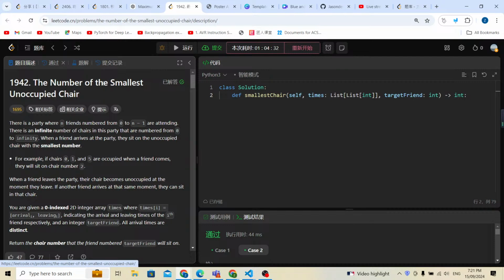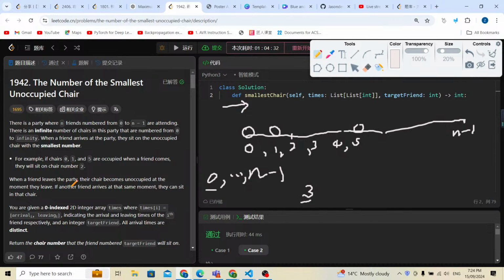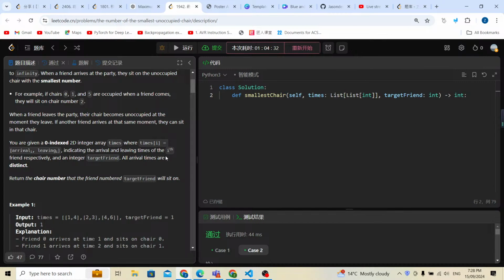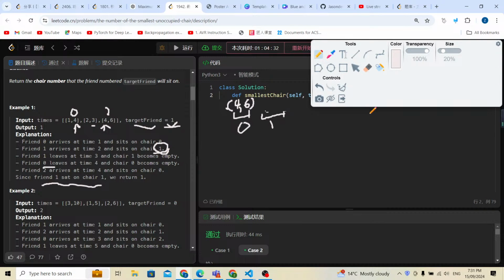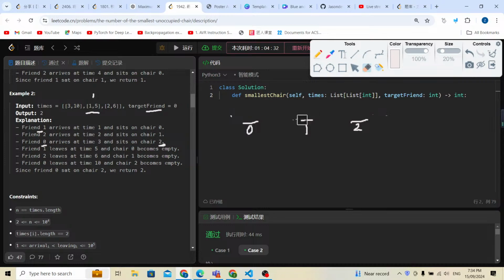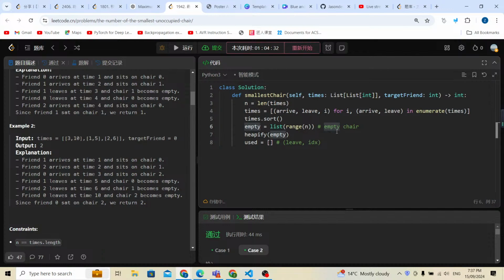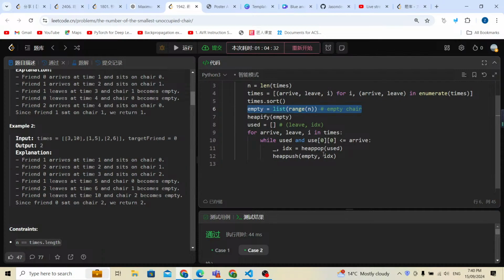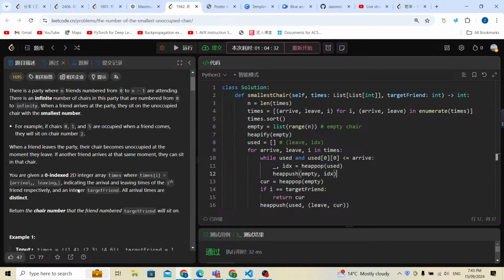Leetcode 1942. The Number of the Smallest Unoccupied Chair (2 heaps)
1942. The Number of the Smallest Unoccupied Chair